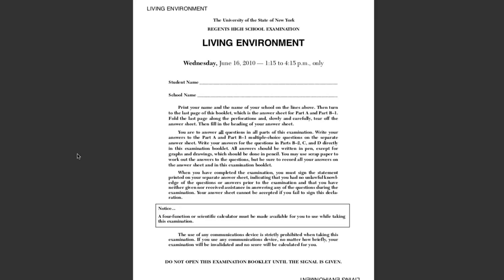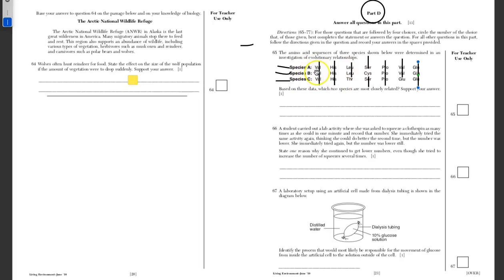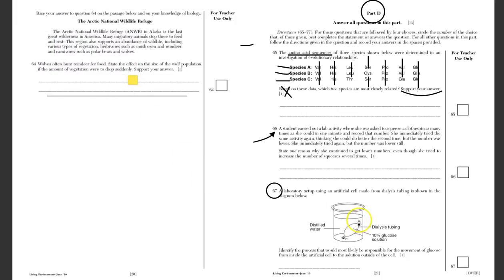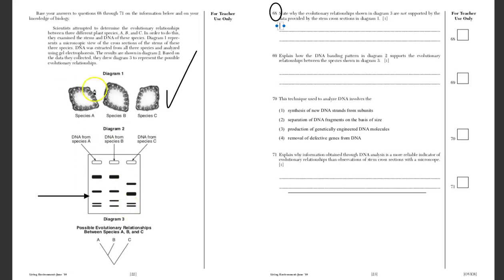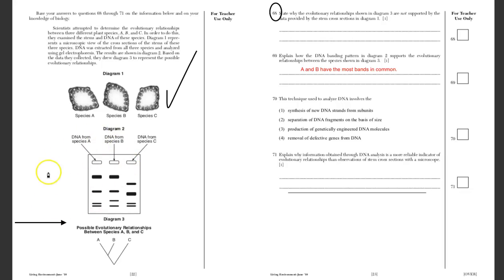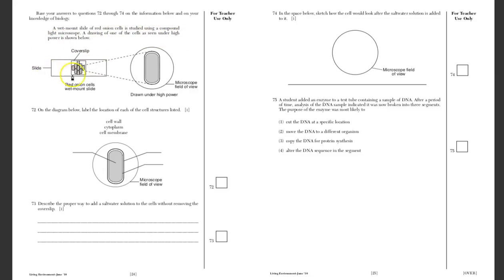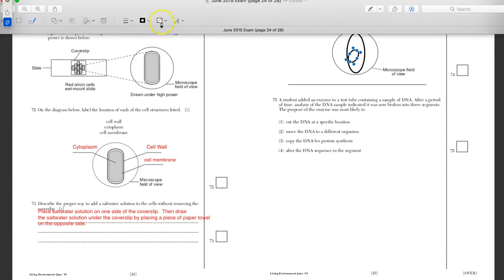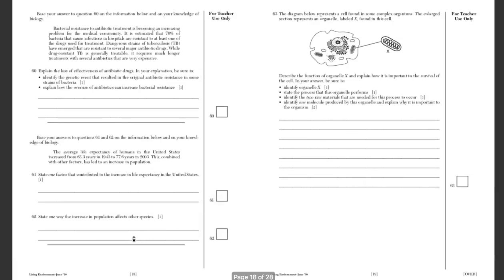Living Environment Part D Practice (the 4 labs)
Hello again students!!! This is a video concentrating only on the section D of the exam.  This section asks questions only pertaining to the 4 mandated regents exams.  Which are:

1.  Diffusion through a membrane
2.  Making Connections
3.  Beaks of Finches
4.  Relationships and Biodiversity